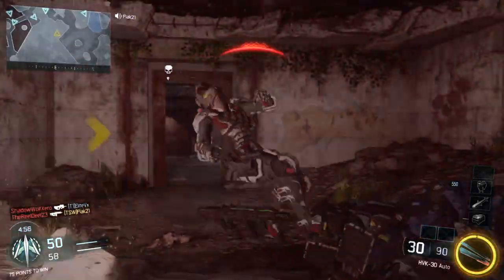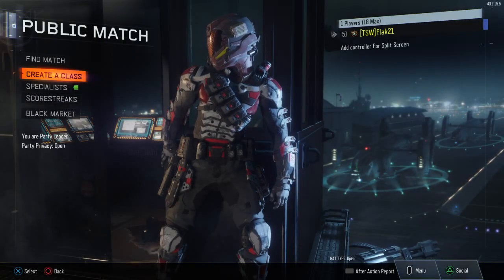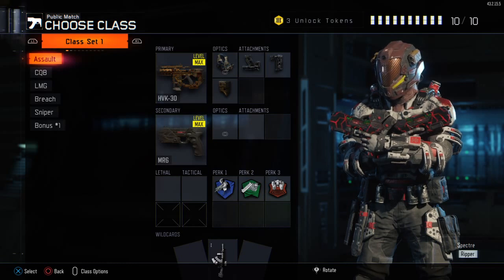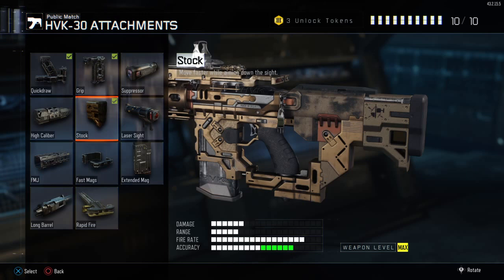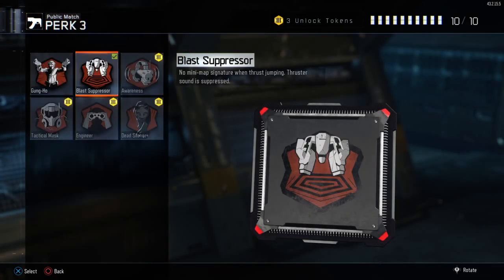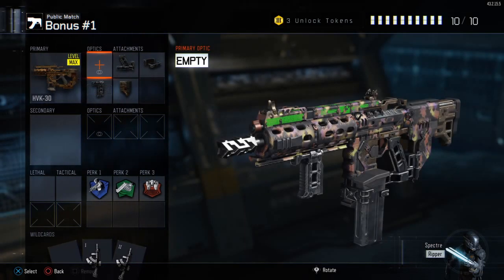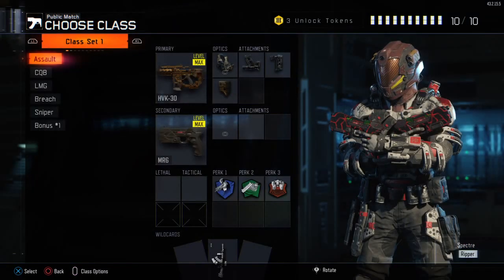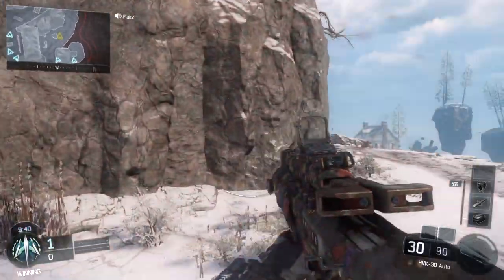Call of Duty BO3 Best Attachments on the HVK-30 Ep 5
The episode is going to be Man O War.